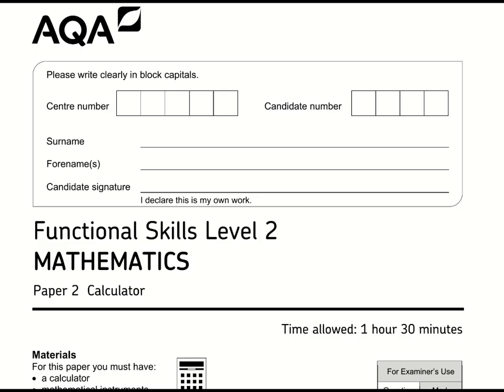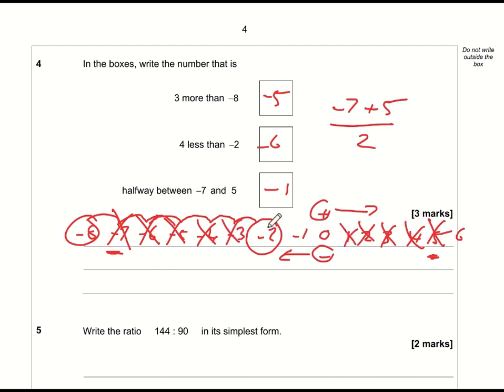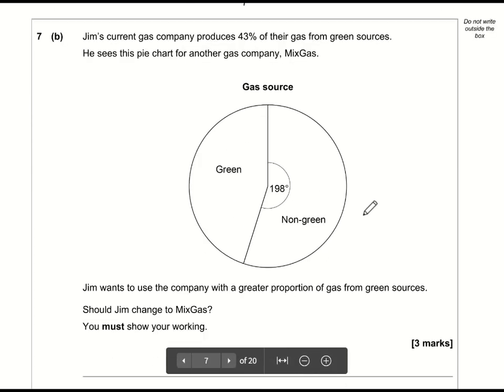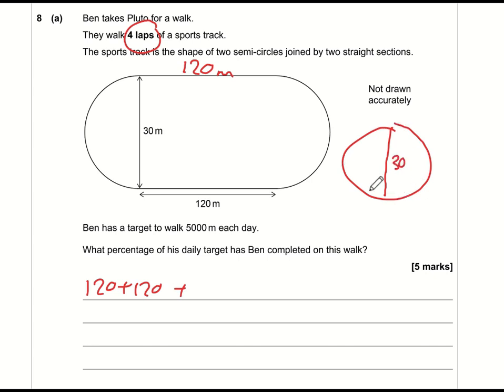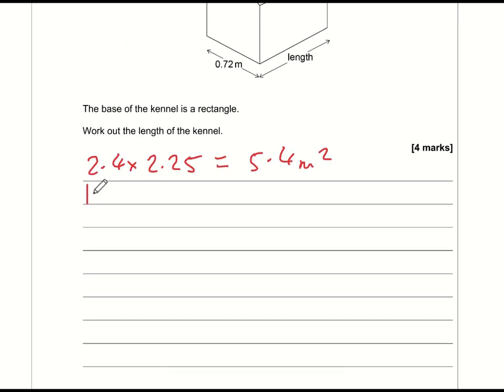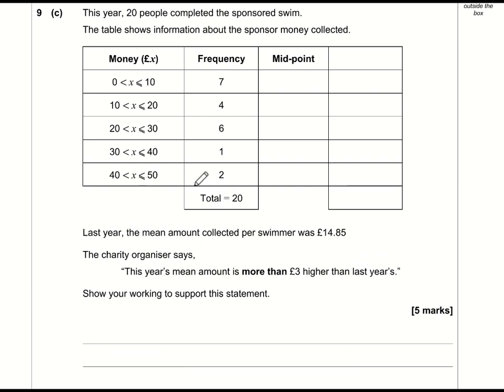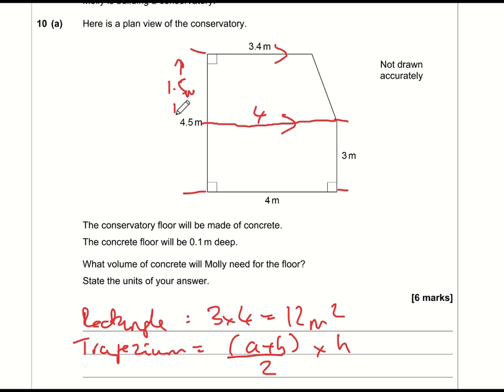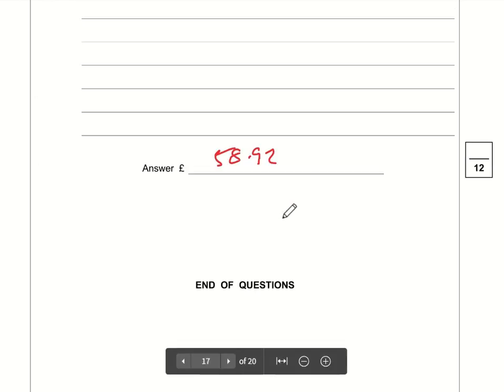AQA Functional Skills Maths Level 2 Paper 2 November 2021 Video Solution